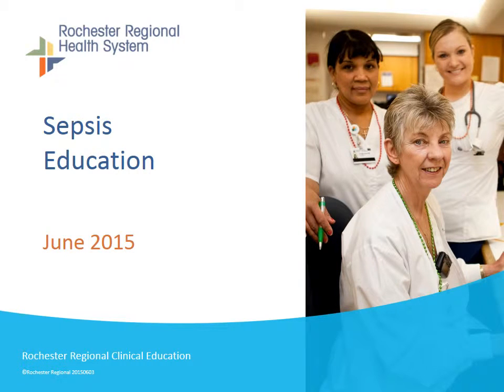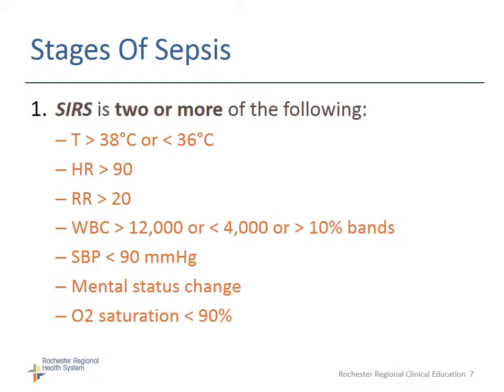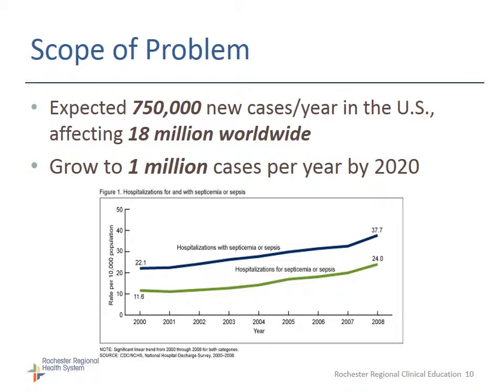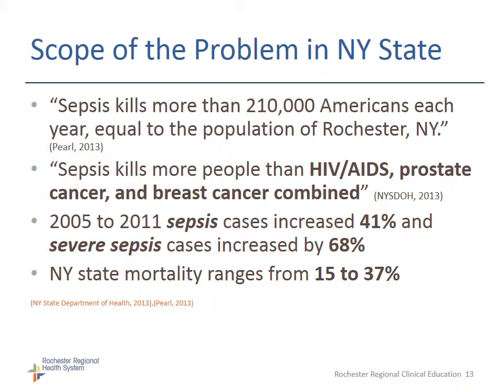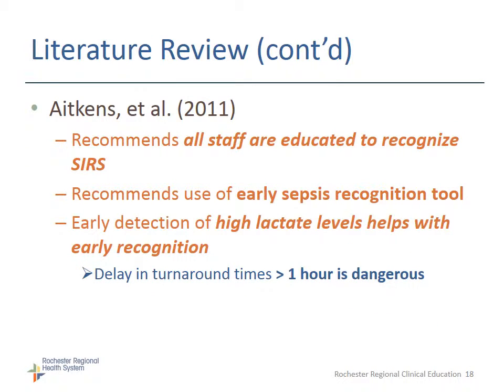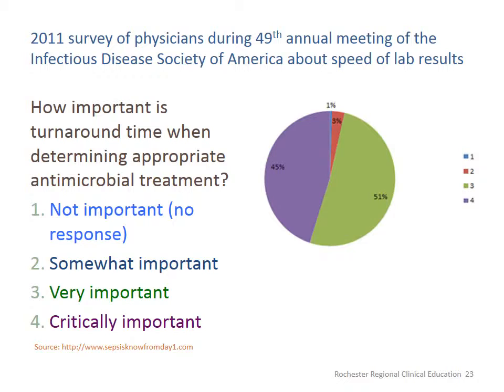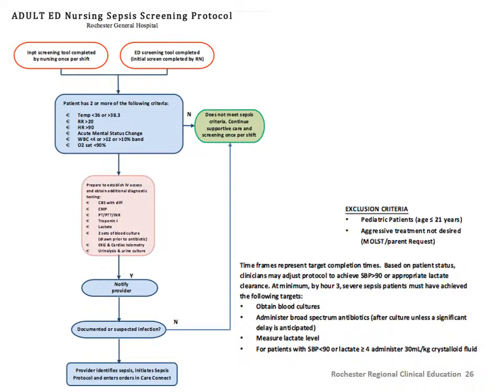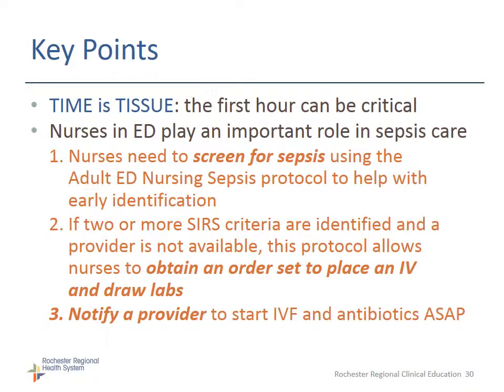2015 RRHS Sepsis Education